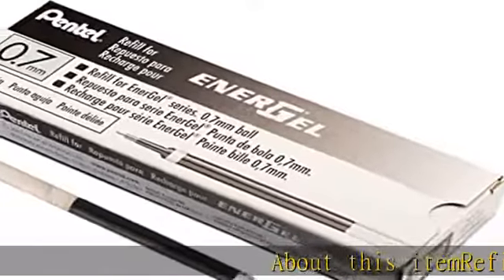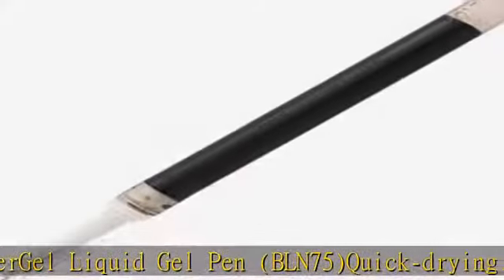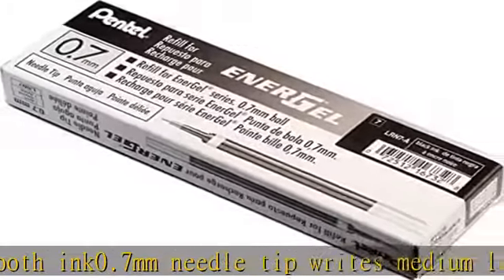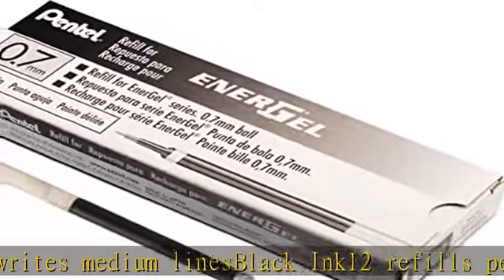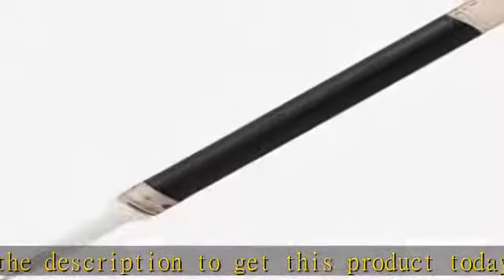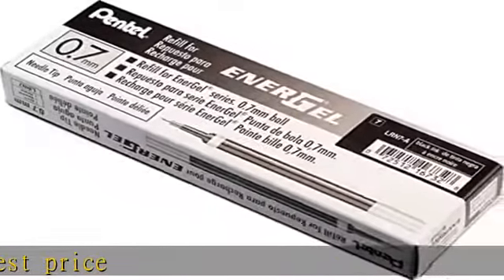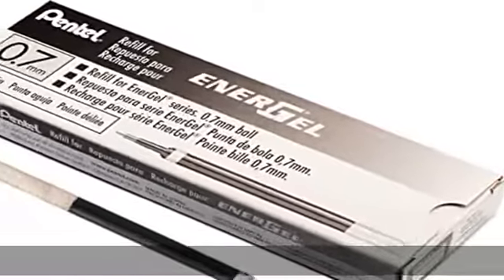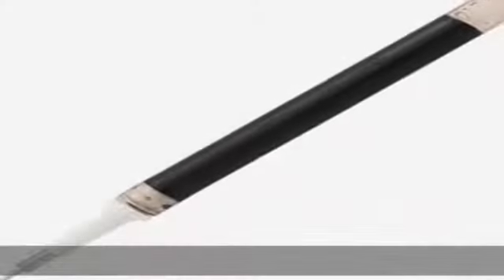Pentel Refill Ink for EnerGel Liquid Gel Pen, (0.7mm), Needle Tip, Black Ink, Box of 12 (LRN7-A)